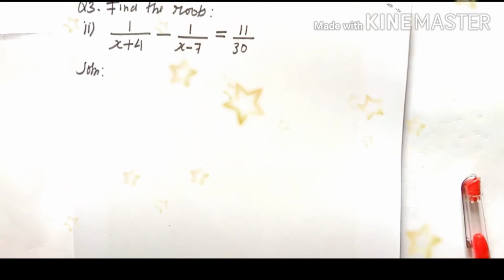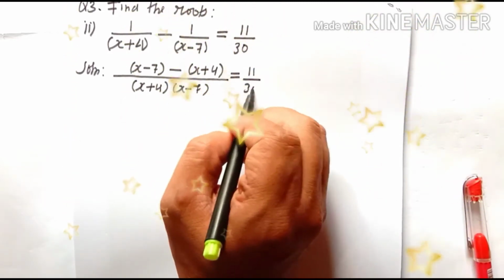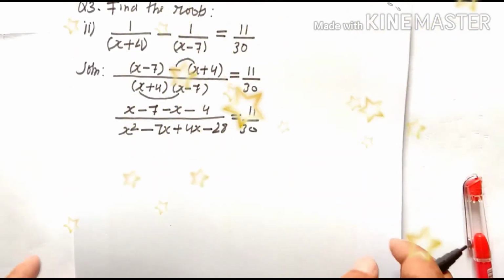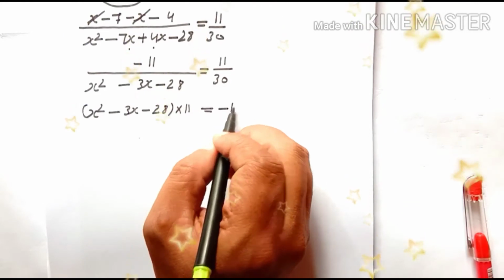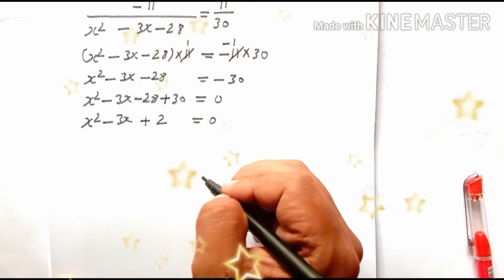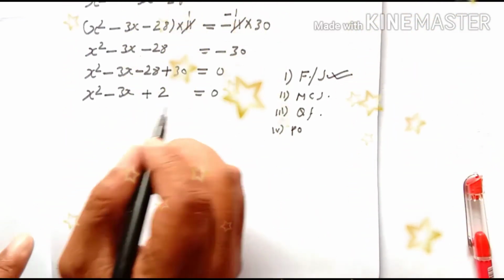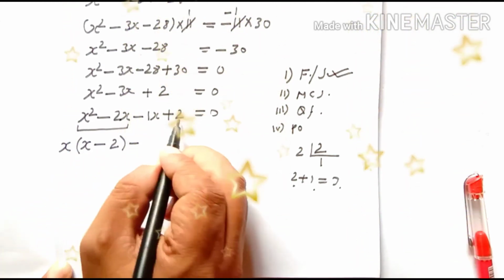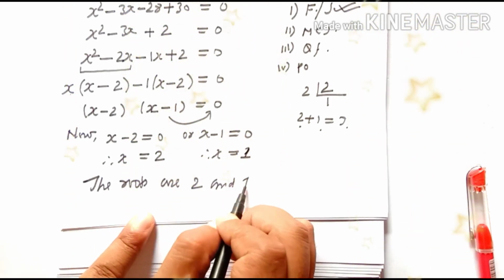innings 4.3(Q3 ii) Quadratic equation(NBSE syllabus)